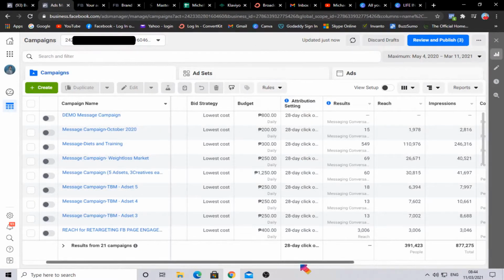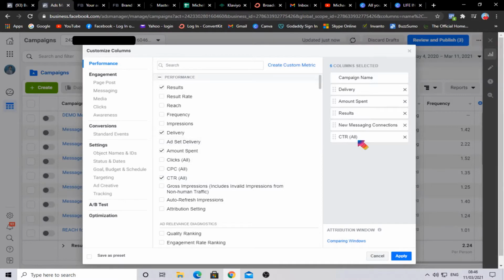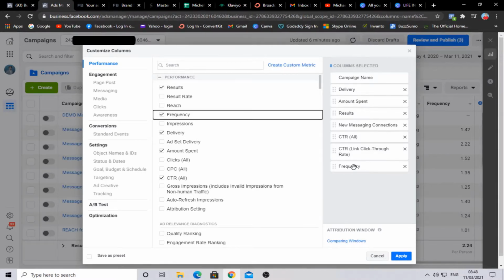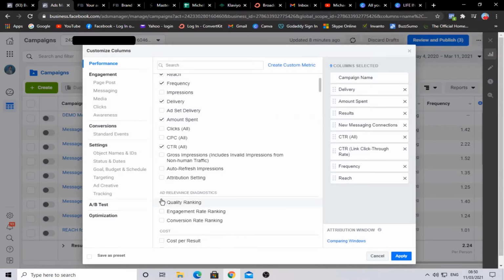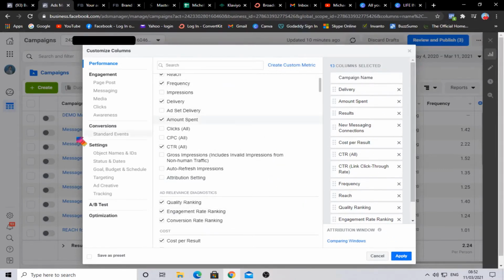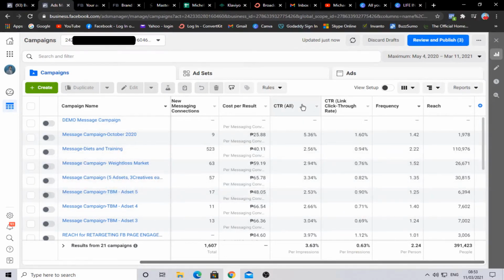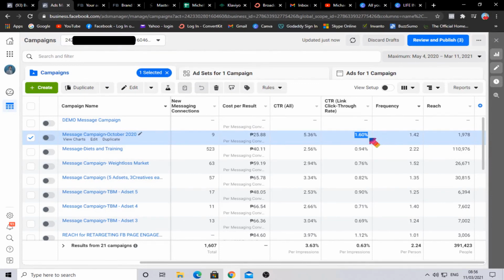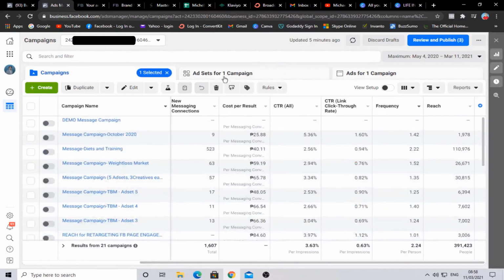How to customize columns in Facebook ads manager (messages campaign)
How to customize columns in Facebook ads manager with messages campaign as my example when choosing metrics.